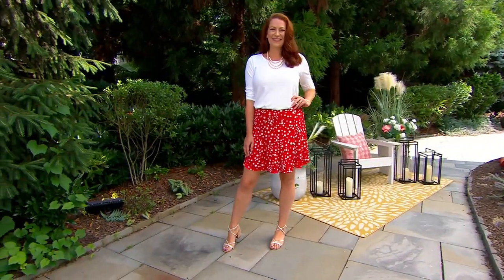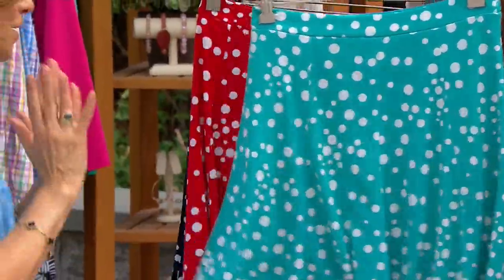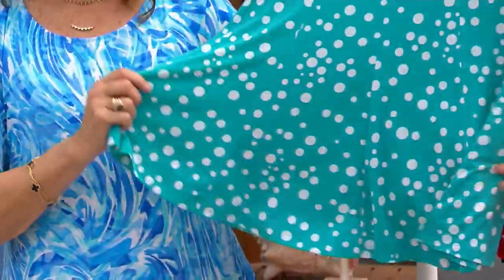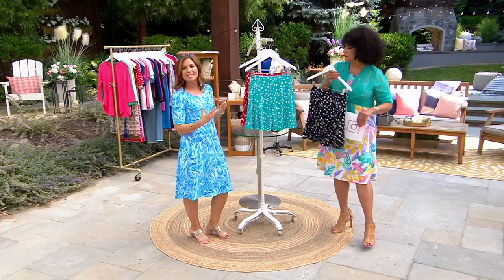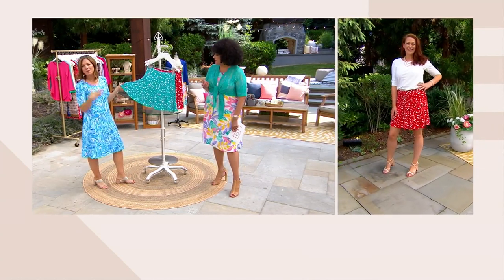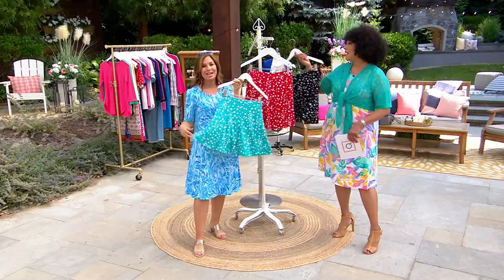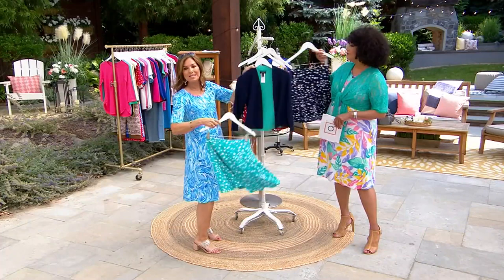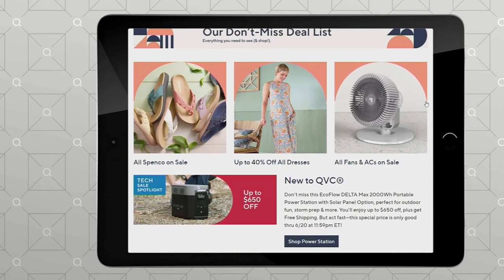Susan Graver Printed Liquid Knit 8-Gore Pull-On Skort on QVC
Susan Graver Printed Liquid Knit 8-Gore Pull-On Skort

If you love the femininity of a skirt but wish it gave you more security, Susan Graver's got you covered. This Liquid Knit&reg; skort has the flirty sophistication of a skirt while the shorts underneath give you freedom to frolic as you wish. (It's literally the best of both worlds.) From Susan Graver.